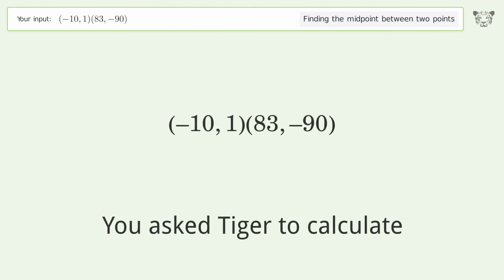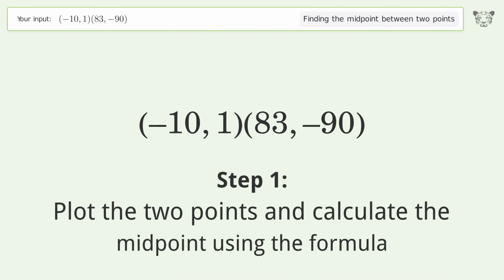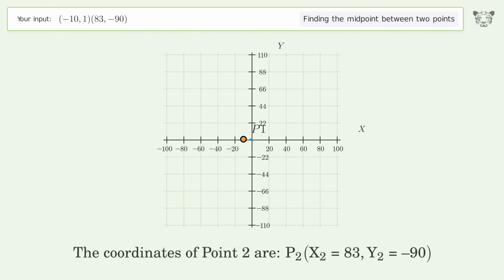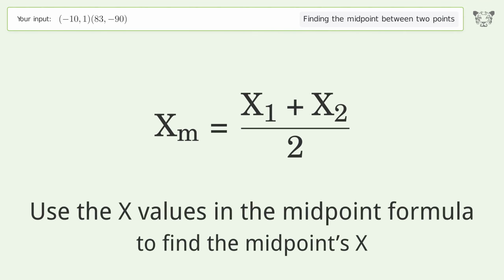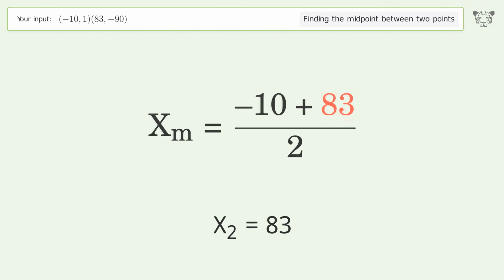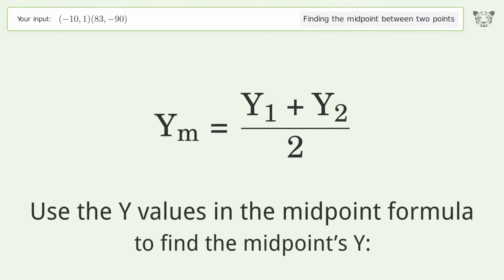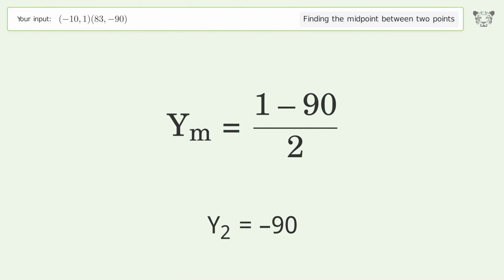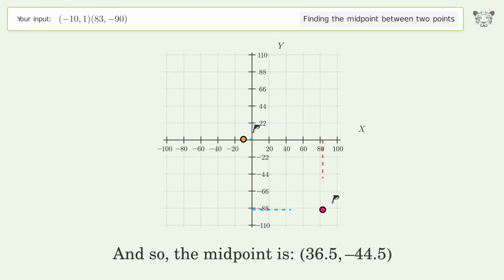Find the midpoint between two points p1 (-10,1) and p2 (83,-90): Step-by-Step Video Solution